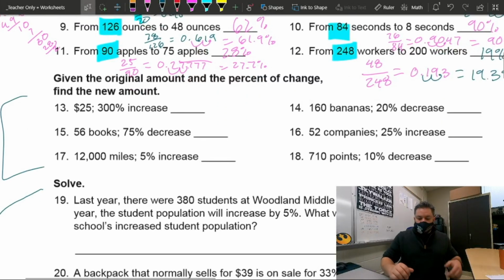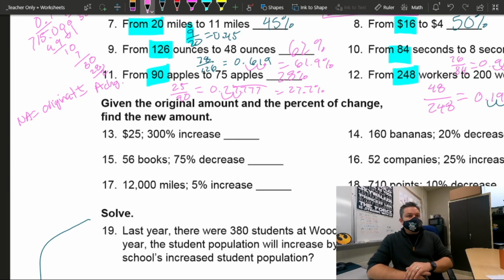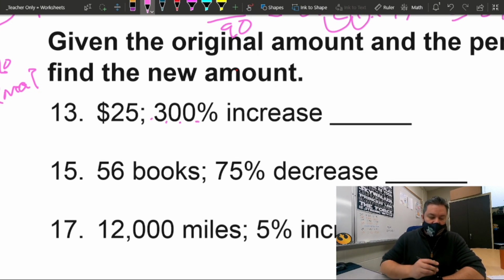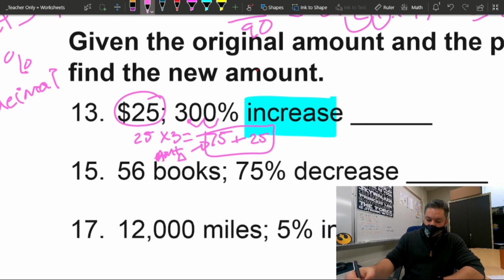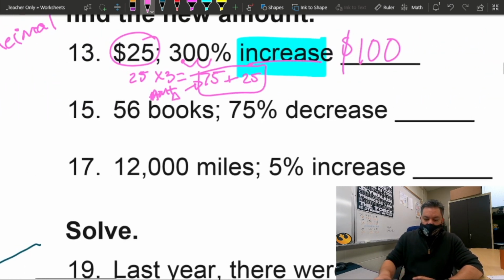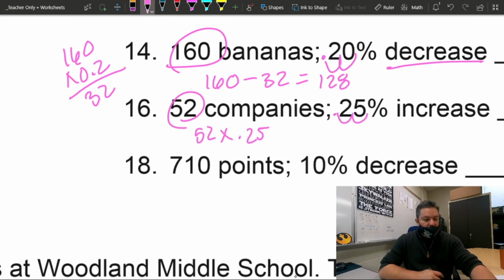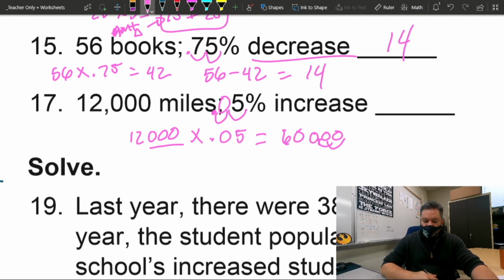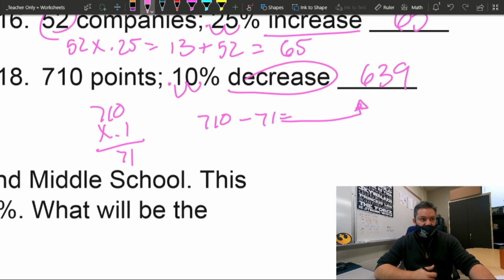Find New Amount & amount change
In this video, we are finding the amount change and new amount from a percent change.
TEK 7.4.D

My Cameras

My Gear
GoPro Accessories

Bucklos wheelset

12mm to 9mm QR Adapter Thru Axle Hub Quick Release 100/135/142/148mm Bicycle Front Wheel Hub Adapter

Cranksets:
IXF

Ganoper 104bcd

Cockpit:
Wake 780mm Handlebar

Headsets:
Funn Descend Lower Headset ZS56/40

Groupsets:
11 Speed Cassette 11-50